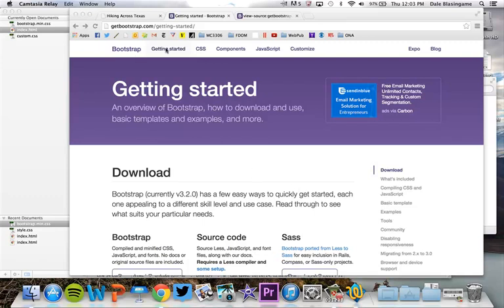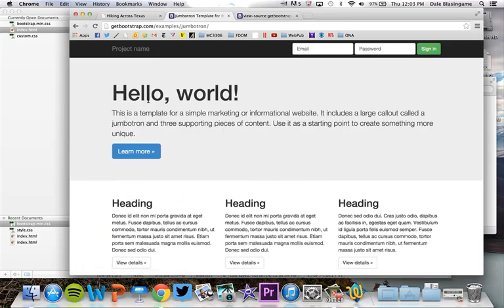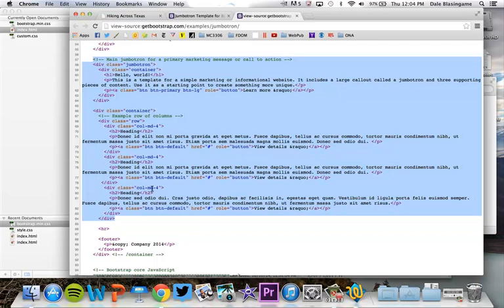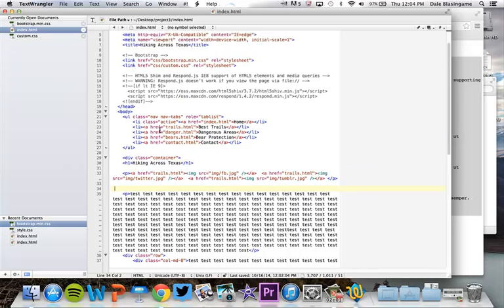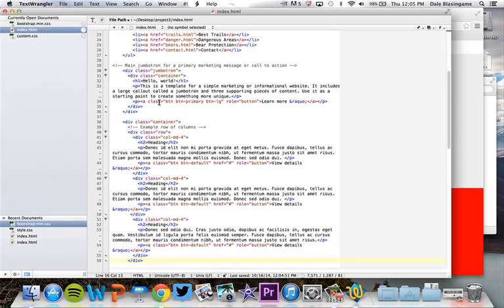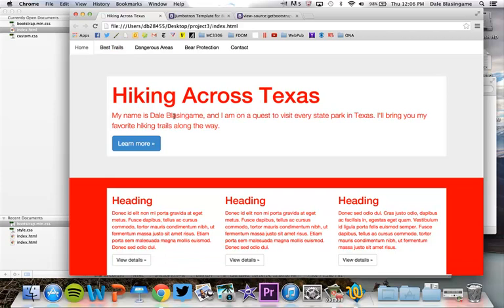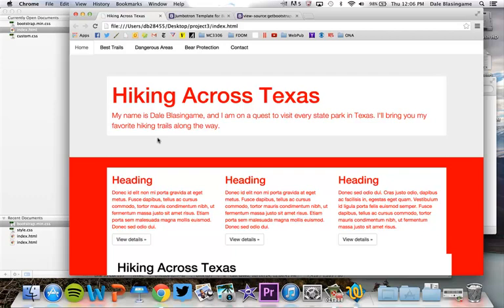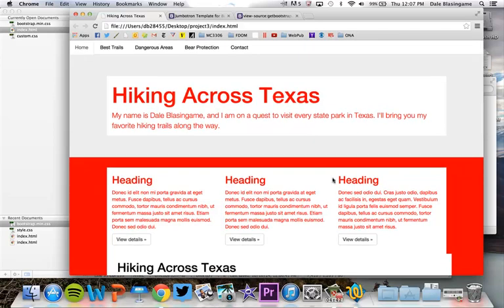Adding a Jumbotron in Bootstrap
How to add a jumbotron in a Bootstrap site - more